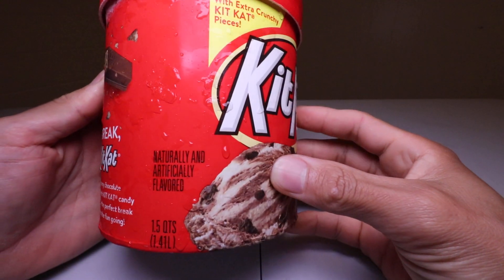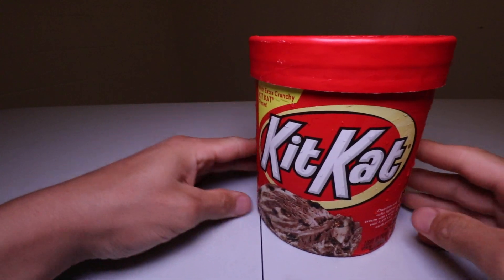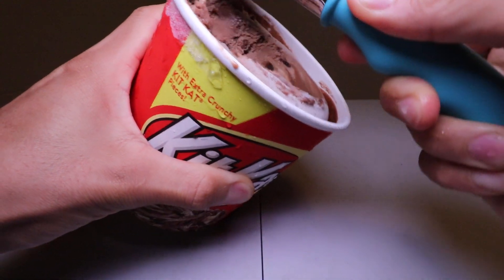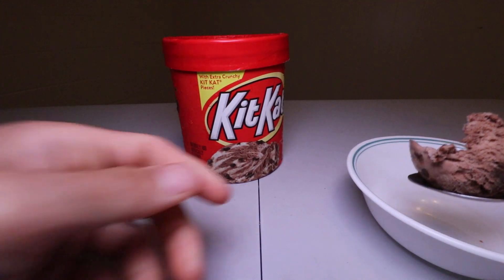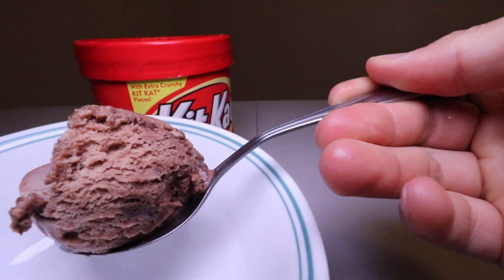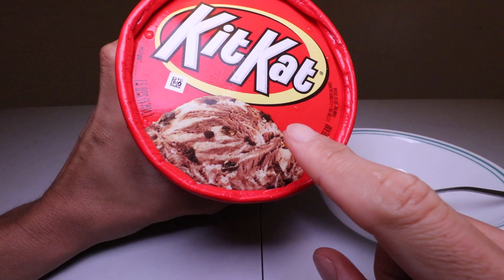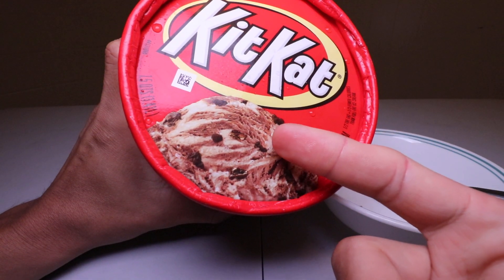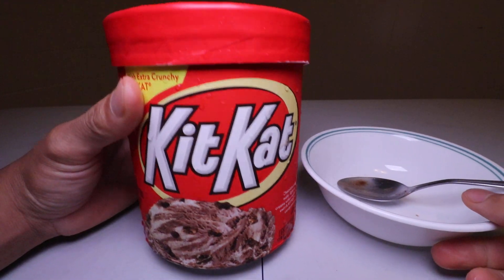KitKat Ice Cream Review - Foodz Unbox 509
Reviewing KitKat Ice Cream!

Foodz Eating 1:07
Foodz review 2:17
Rated it a 8 out of 10!